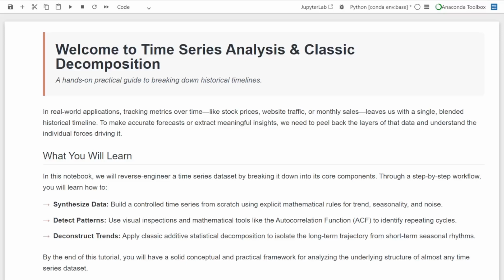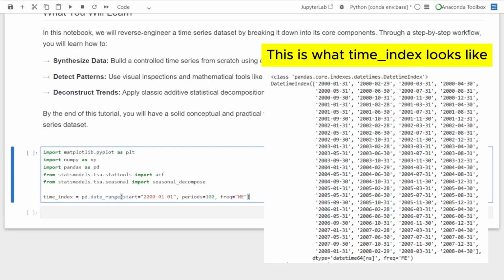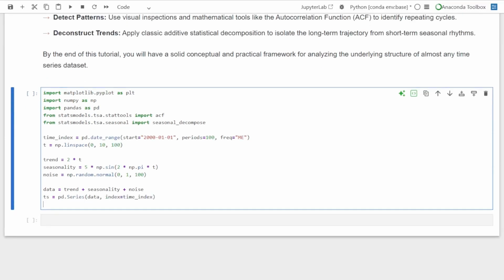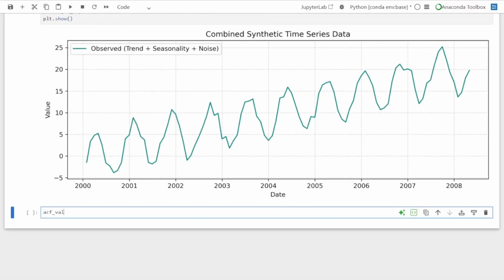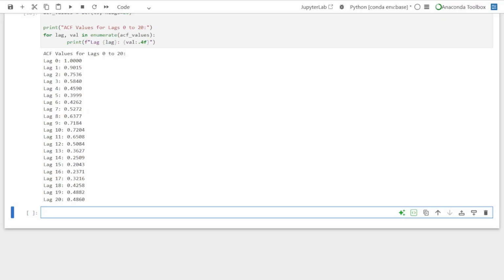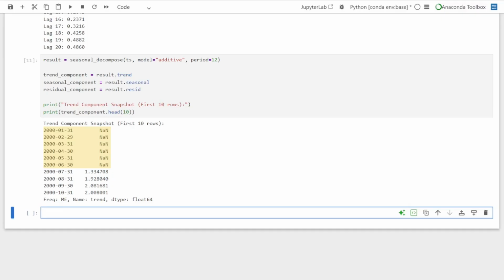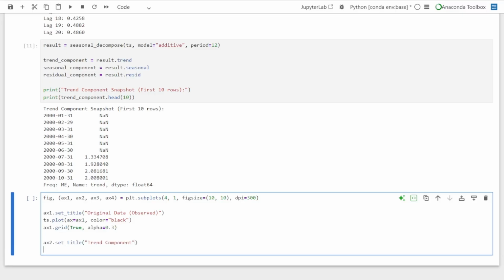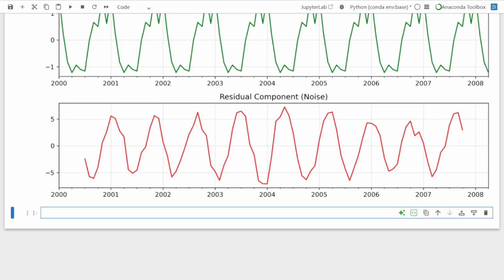How to Break Down Time Series Data in Python: Linear Trend, Seasonality, and Noise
In this hands-on, practical guide, we reverse-engineer a time series dataset by breaking it down into its core components using Python (NumPy, Pandas, Statsmodels, and Matplotlib).